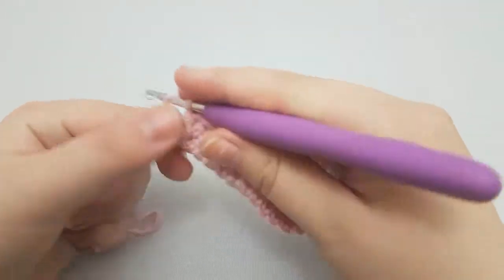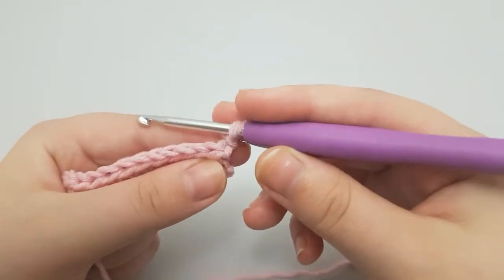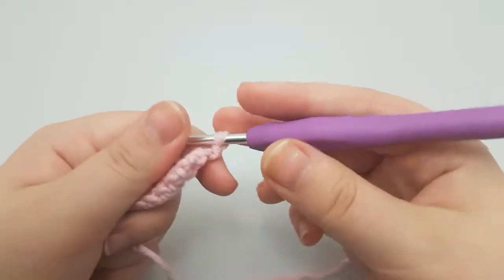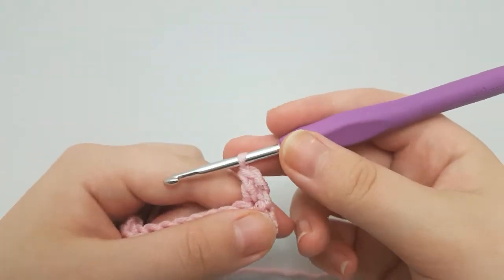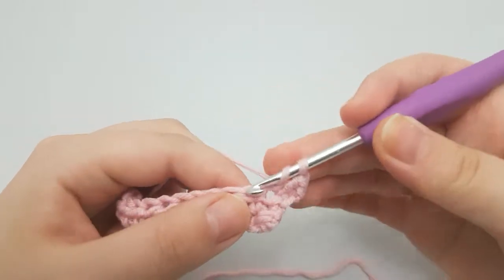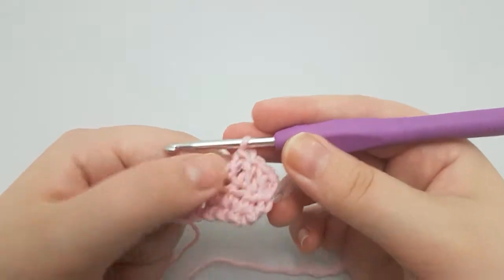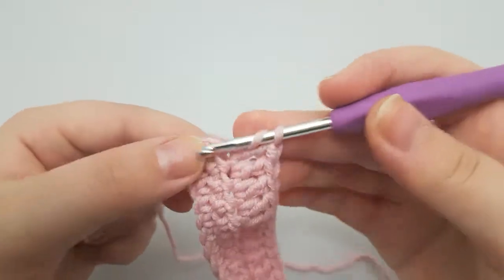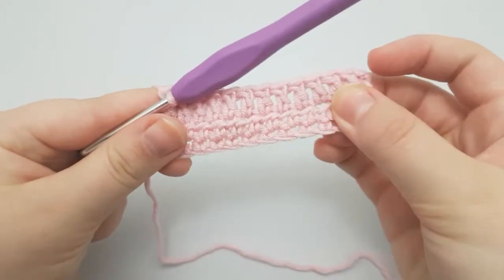How to make a Double crochet and where to put your stitch